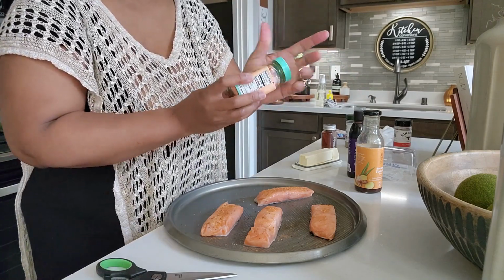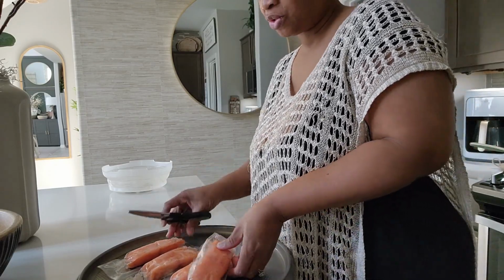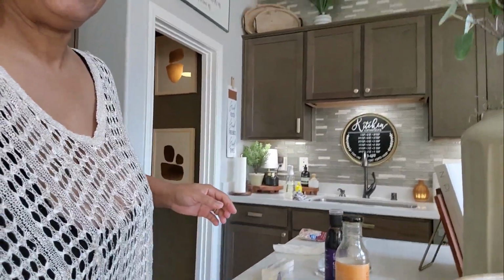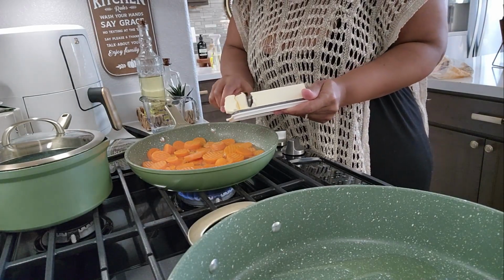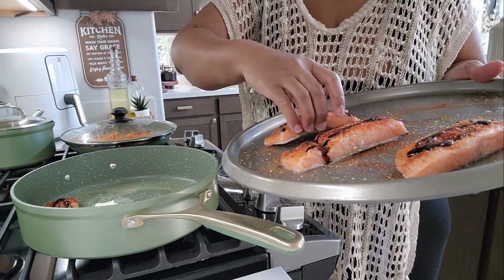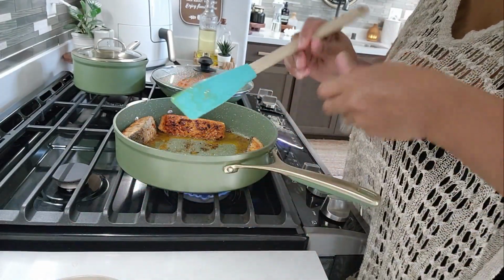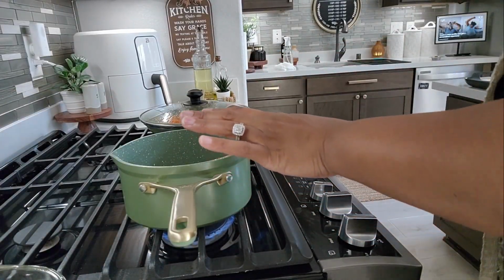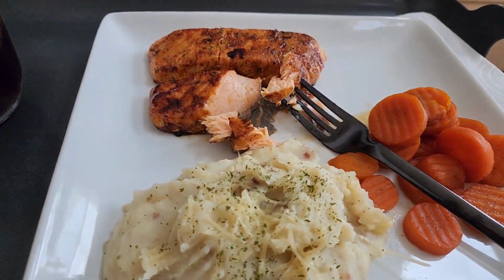VLOG: SUNDAY COOK WITH ME/ MOUTH WATERING SALMON/ DELICIOUS MEAL RECIPE AT HOME/ HEALTHY EATING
PREMIUM JANE (A HEMP ASSOCIATION)